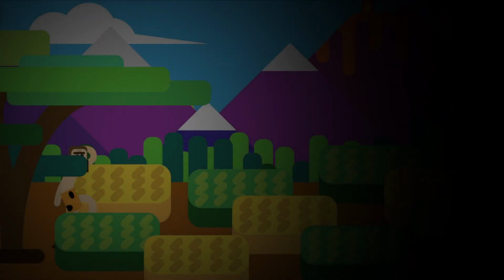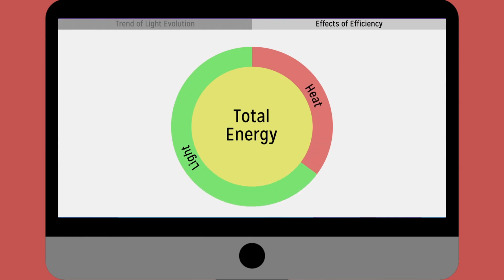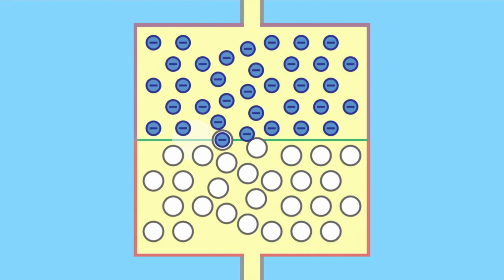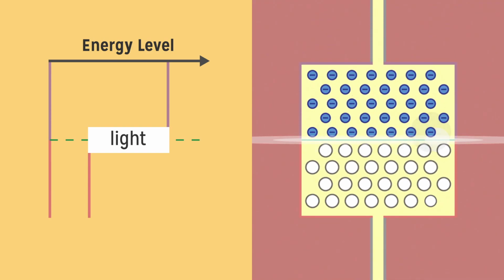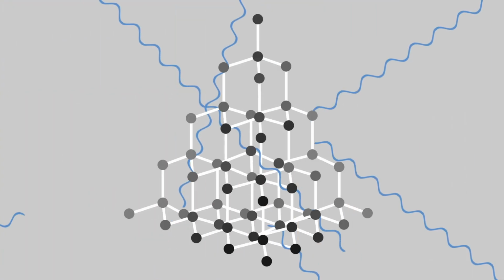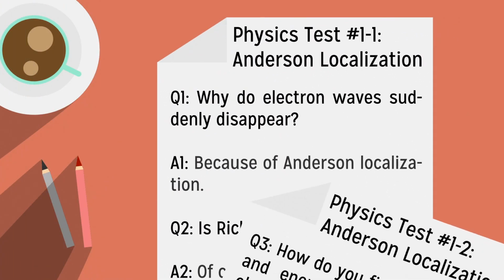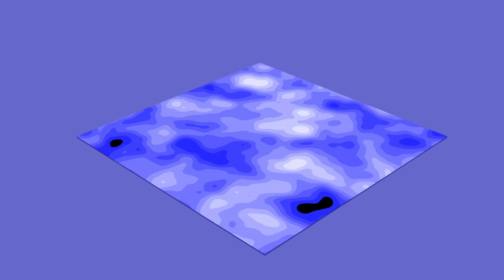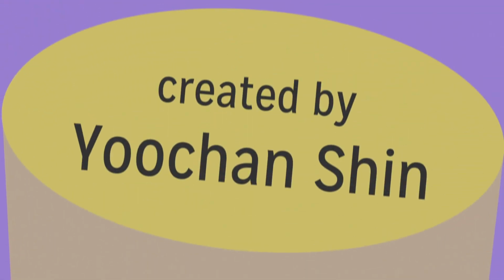The Landscape Function: Making Our Brightest Light Brighter || Breakthrough Junior Challenge 2017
FINALIST!

The video was written, narrated, illustrated, animated, and edited by me. Mr. Joel Klammer, my engineering teacher, assisted me with the script and information design (just feedback). I used Adobe Audition for recording, Adobe Illustrator for illustrating, Adobe After Effects for animating, and Final Cut Pro X for editing.
Apart from the music and sound effects, all elements in the video were created by me.
They are: The Wonder by Dave Depper
Twinkletoes by Podington Bear
Loaming Pulse by Podington Bear
Peace Settling by Podington Bear
in the order of appearance.